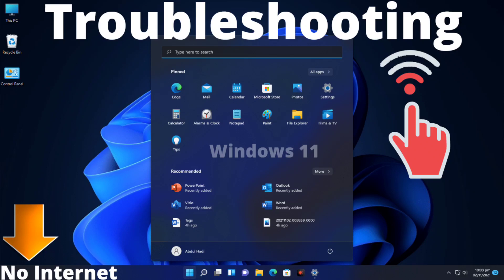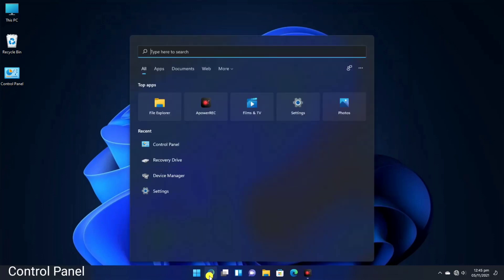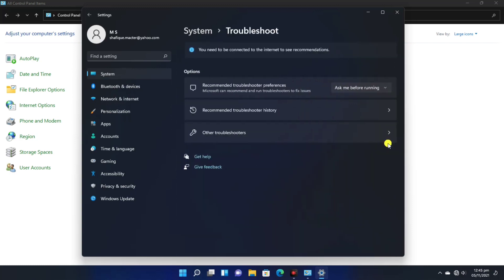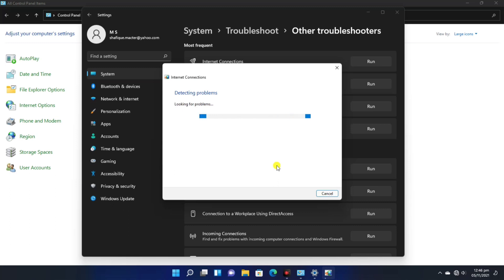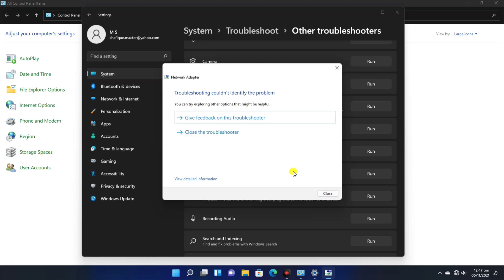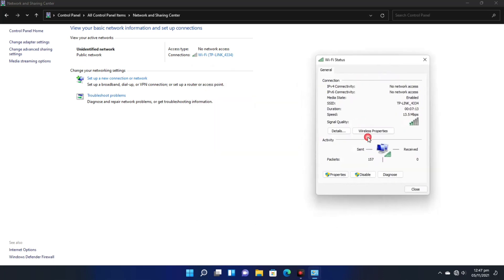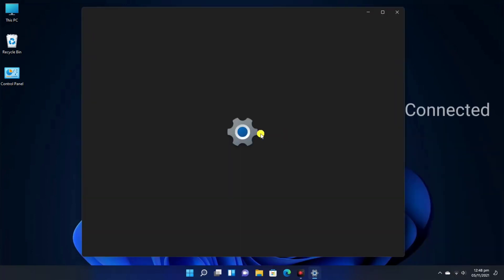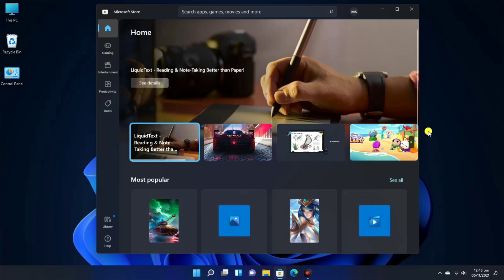How To Fix No Internet Access On Windows 11 21H2 [OS Build 22000.282]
What to Do When Windows 11 Can't Connect to a Network and How To Fix No Internet Errors On Windows 11 21H2 OS Build 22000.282.

Uncommon things are as unsatisfying as a computer, Laptop, PC that won't connect to the internet. This video will step you through some fixes when your Windows 11 PC won't connect to a network and you can be fixed all errors easily. So follow the steps in this video and enjoy faster internet speed.

Fixes Errors Types !!!
1.No Internet
2.No Internet Access
3.No Internet Connection
4.Internet Not work properly